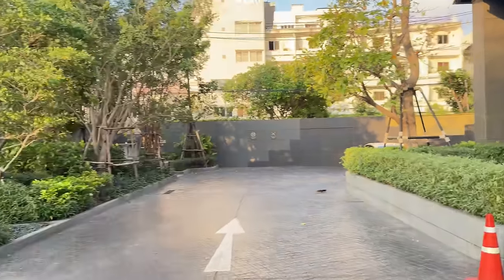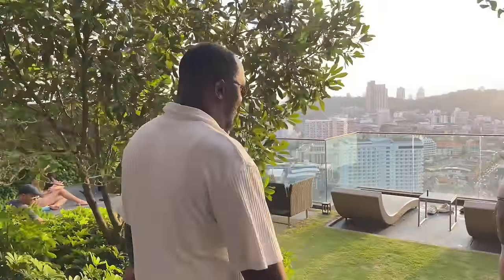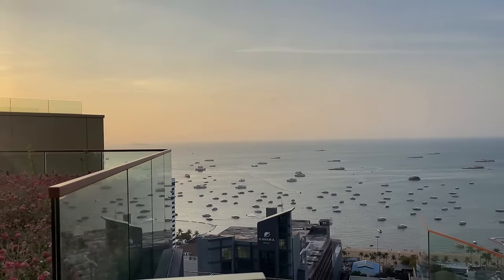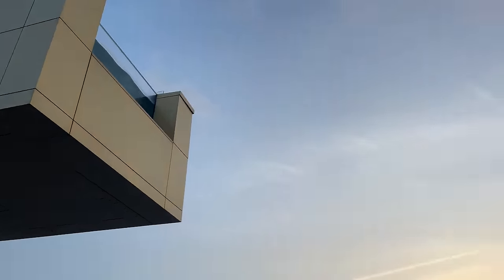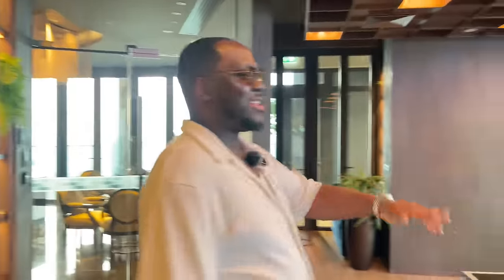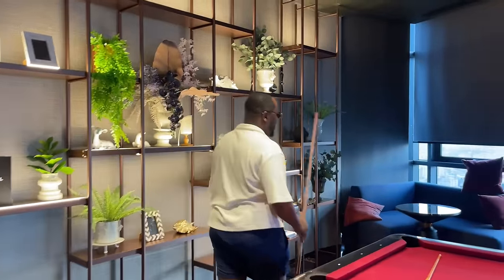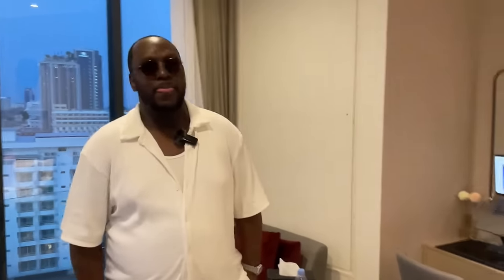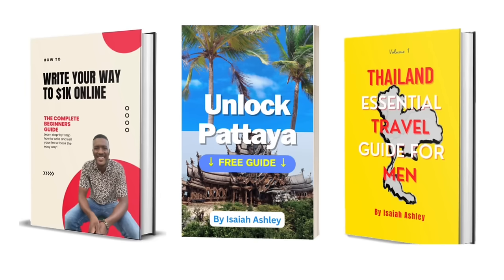Would You Live at This Beach View Condo in Thailand? 🇹🇭 The Edge Condominium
Follow Aijalon on IG ​⁠ @NomadRecruiter-AijalonWallace

Learn how to start your own Remote Digital Marketing agency ( Join now for only $97! New lessons are being added and price will increase, lock in best price now.)

How I’ve generated over $100k online using Youtube

If you’re traveling to Thailand soon I recommend you check out my
Thailand: Essential Travel Guide For Men

You can use this track for any projects and monetize them.

Track Name.